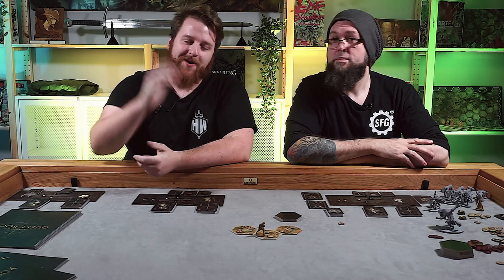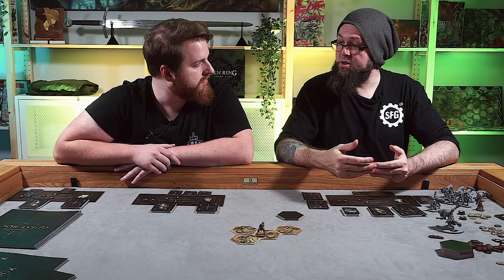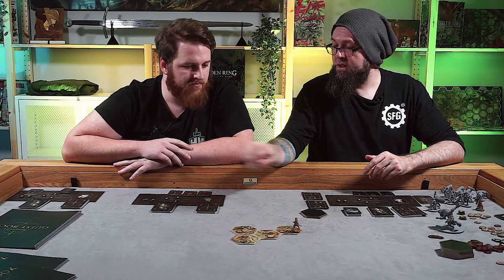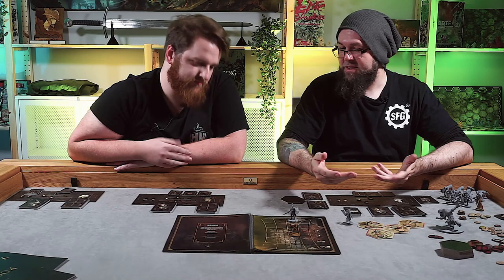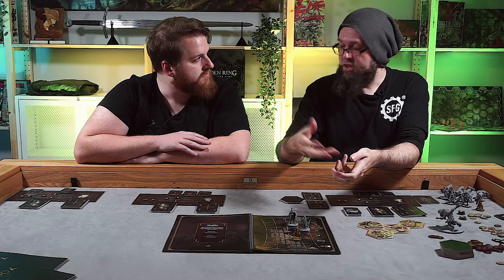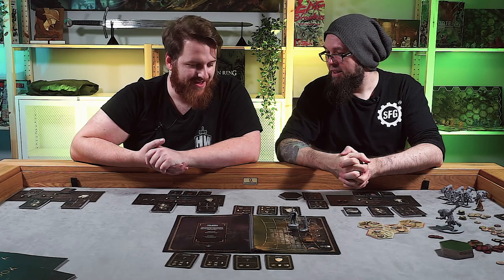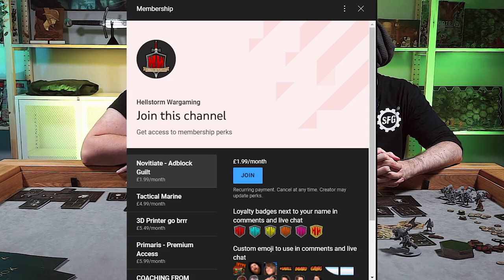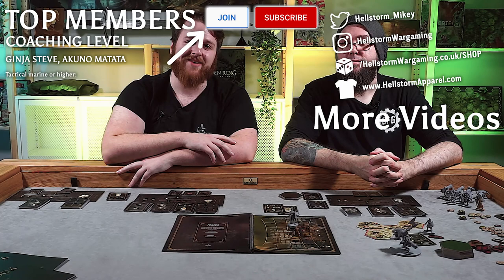How does ELDEN RING become a BOARD GAME? How to play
ELDEN RING, a board game? Why wouldn't I just play the Video Game?
Well today I'm answering that question by chatting to Sherwin Matthews - Lead Designer for Elden Ring the Board game for @Steamforged  . We go over the mechanics of the game, and show how this game plays, and what design choices were made to capture the essence of Elden Ring, whilst not being overly complex and a direct rip of the experience.